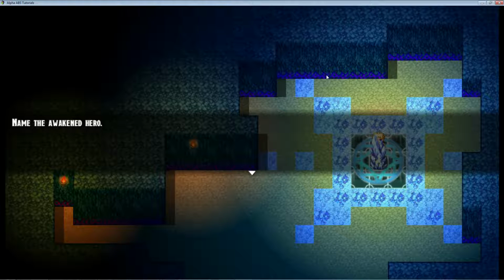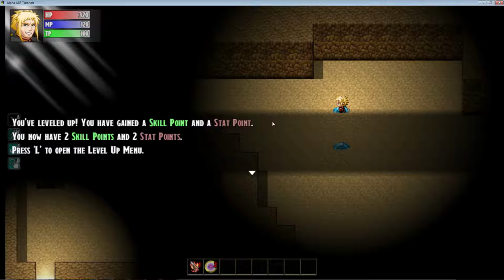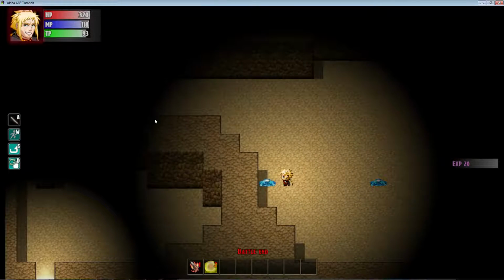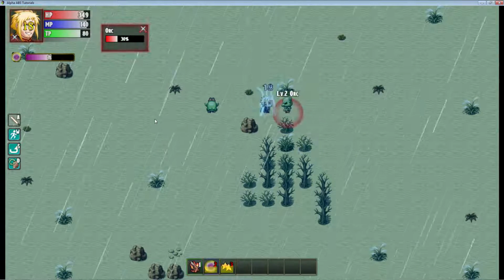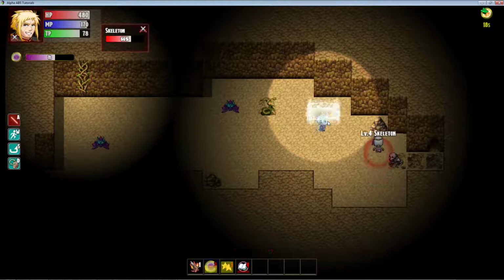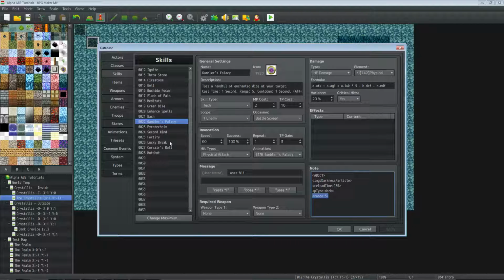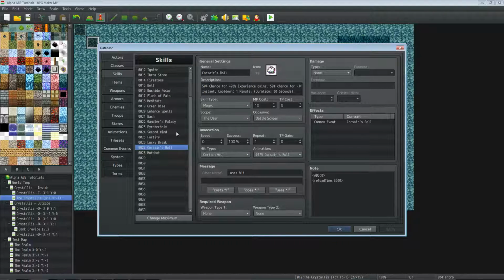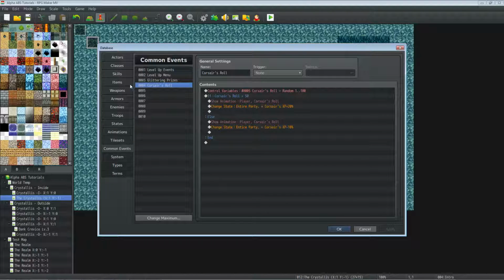Alpha ABS Tutorial - Corsair Skills - RPG Maker MV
Hello everyone, in this tutorial I'll show a few more skills that all match the theme of a Corsair type of class. I'll show you how to add states to your skills and how to make common events run when using these skills with Pheonix KageDesu's Alpha ABS plugin. We'll also look at some new maps and systems I've put into the tutorial project.
If you've enjoyed this video please consider giving it a Like, Favorite and share. :)

Special thanks to all my Patrons:
Damian Floyd, Alex Perez, Underserial, Eduardo Santizo, BrewedWar, DarkKrow13, Kneeshaw & Theisen Studios, Underserial, Mithrandir, Michael Noles, Morphine, Chris Van Essen, Heath Osborn, Taylor Kimberly Martin, Erik Krumholz, Maskaarr Masuno, Ian Sentelik, Elliot M. Freeman Jeff Freeman, and those of you who have supported me in the past.